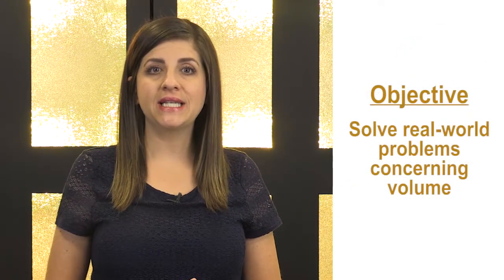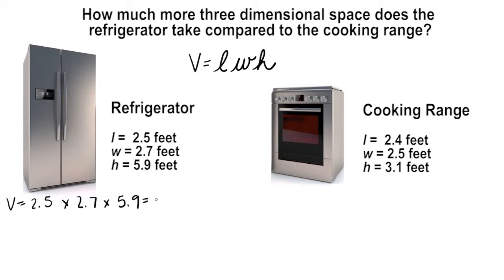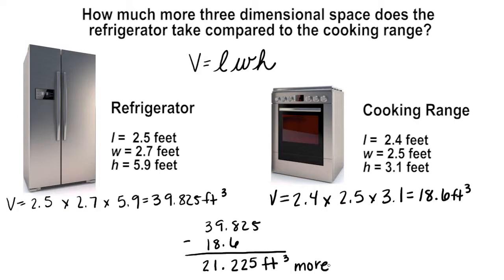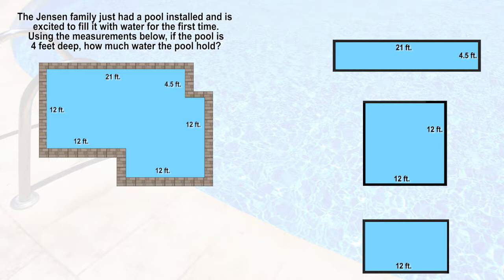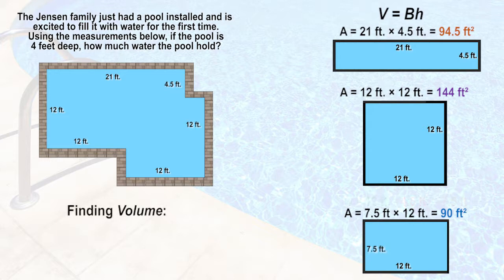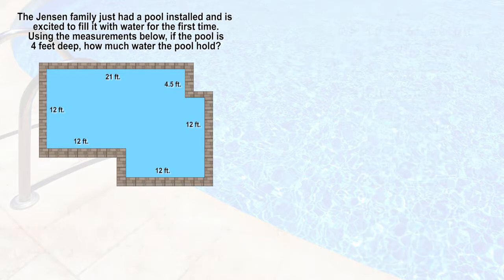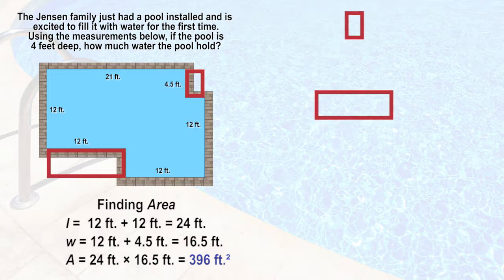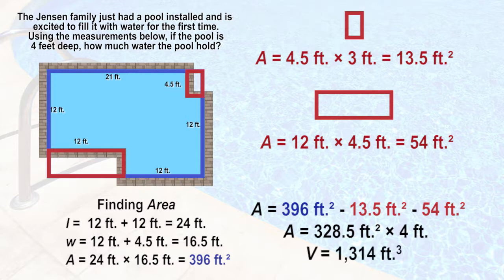7.11 - Problem Solving with Volume